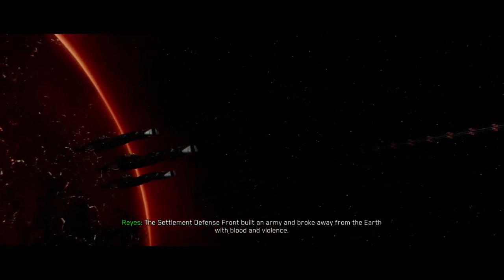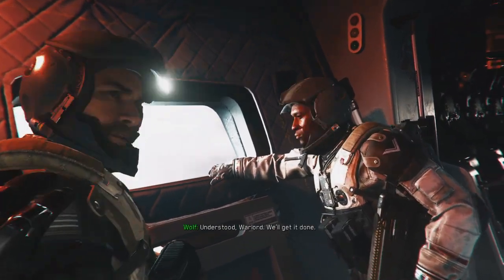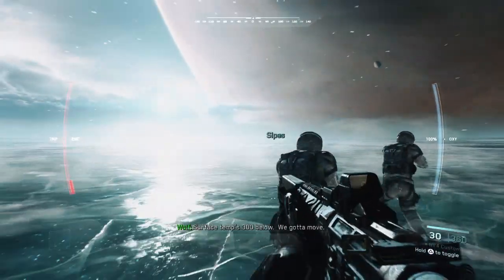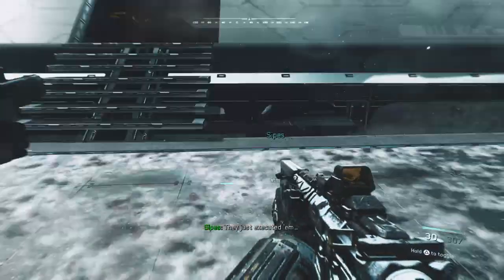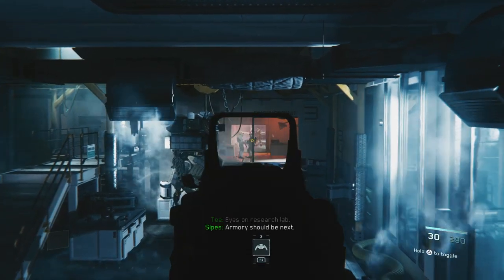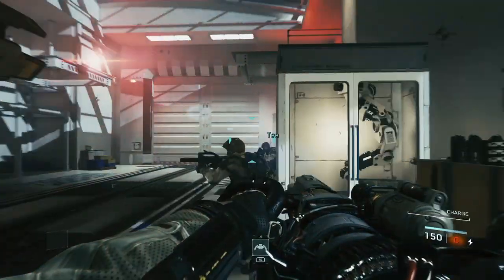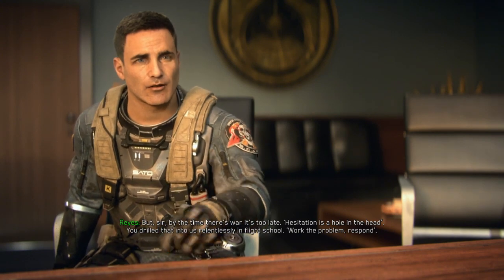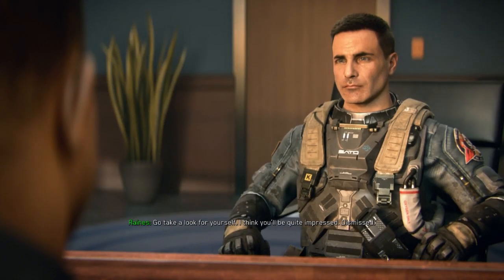Call of Duty®: Infinite Warfare Chapter 1 Rising Threat Gameplay Walkthrough part 1